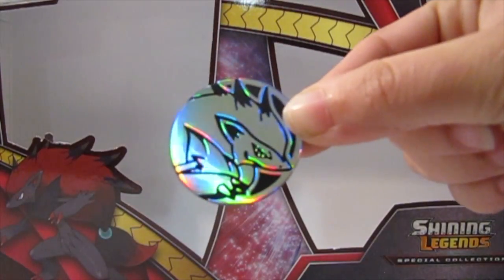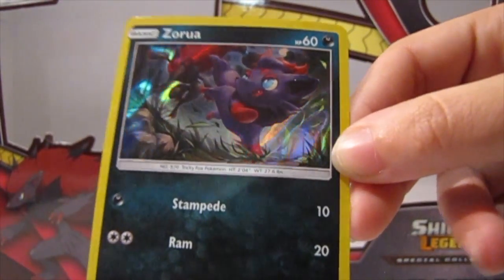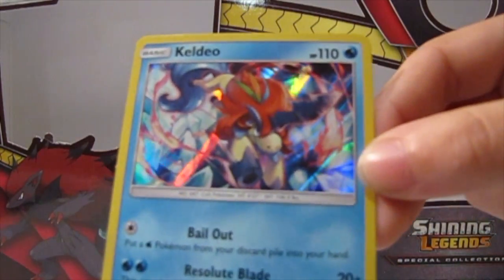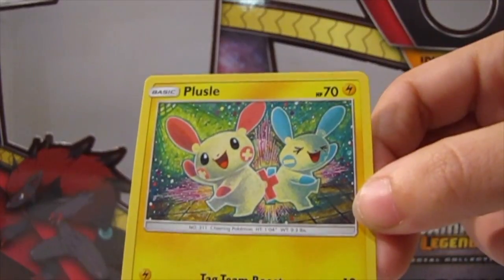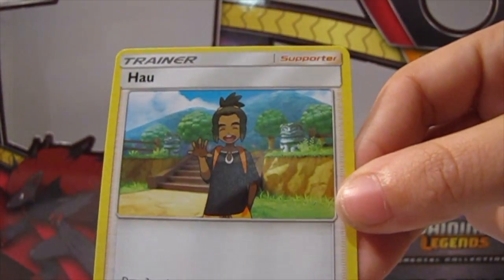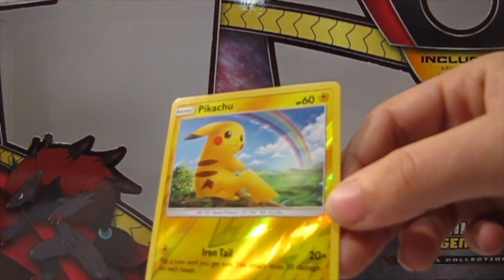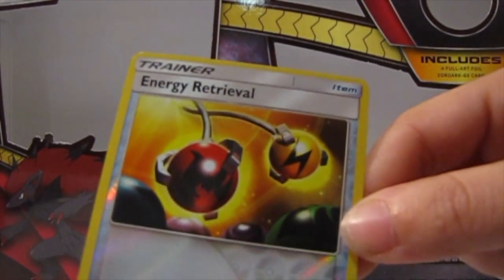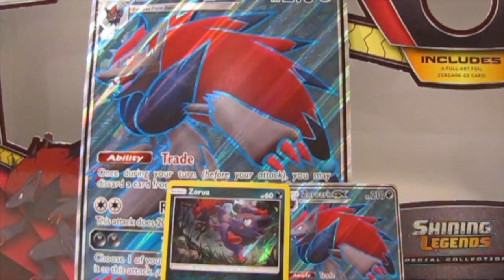Opening Pokemon Cards Zoroark GX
I'm cursed with the Pikachu!